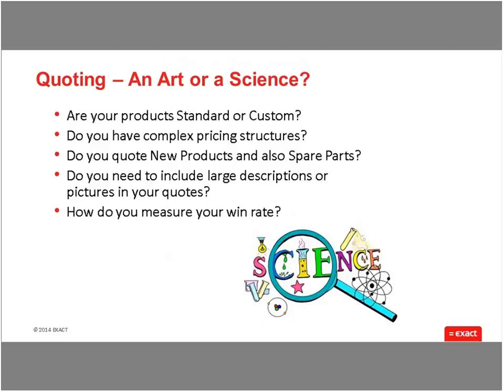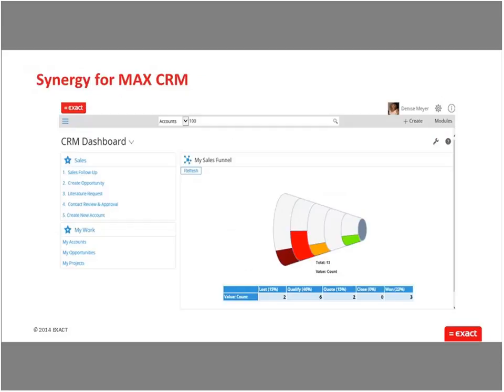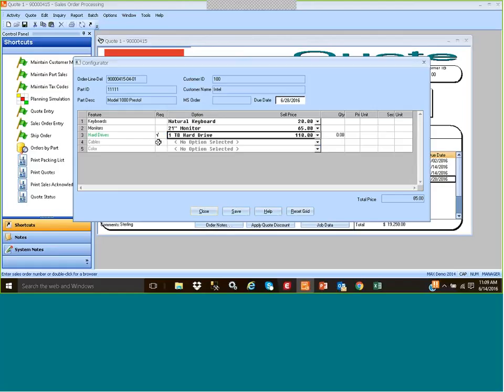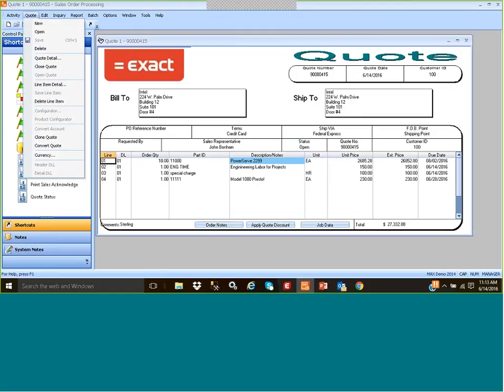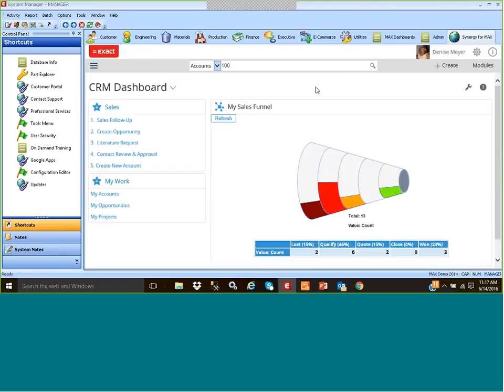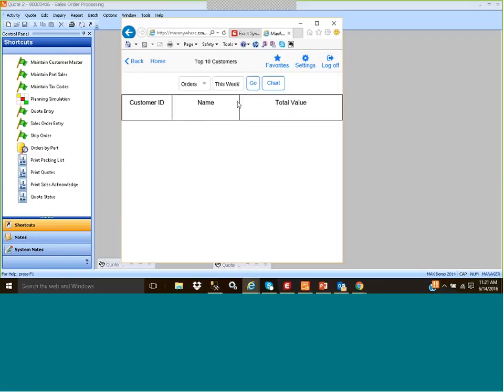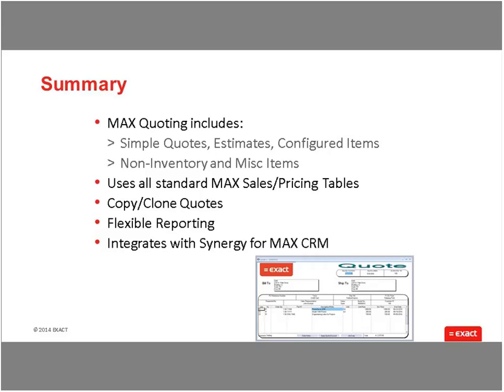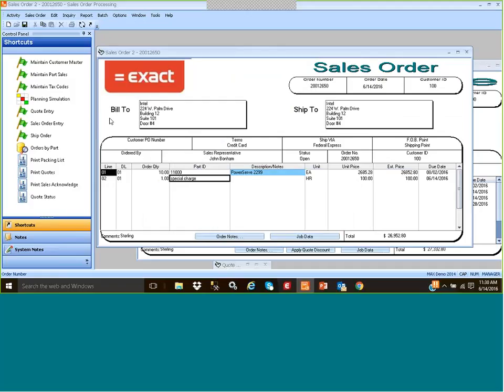MAX Quoting Overview